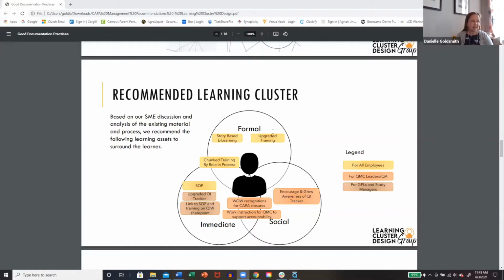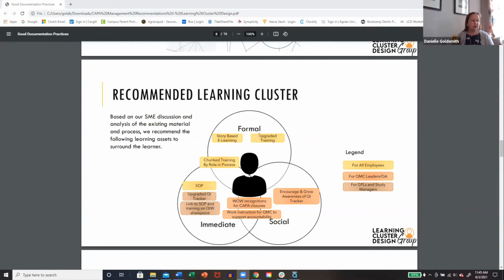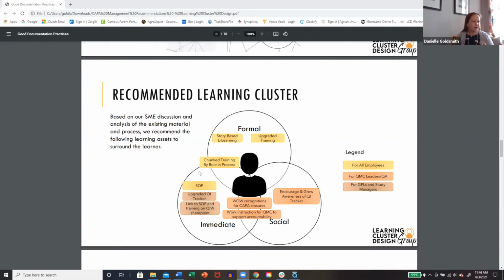Transforming SOP "compliance" Training into a Learning Cluster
Danielle Goldsmith, consultant in the LCD group, shares how she worked with a pharmaceutical client to take multiple SOPs on a variety of compliance/QA topics and built them out into learning clusters.

Learning Cluster Design.
The leading learning design model developed for a digital age.

Disrupting training & education’s one and done, one size fits all paradigm once and for all.

The Learning Cluster Design model breaks any learning experience out of the classes and courses into the flow of work. We teach professionals helping others with learn how to design a strategic set of learning assets across meaningful times, places, and ways to address the needs of diverse learner personas. This is how we can truly change behavior on-the-job for our internal employees and external customers.

✅ Our 2-week 'in the flow of work' virtual practicum experience has an over 70% NPS score and produces a learning cluster you can take back to work.
✅ Our expert consultants help organizations quickly and effectively design and implement modern learning.
✅ We host a free monthly community event for those interested in building a modern learning future for L&D!